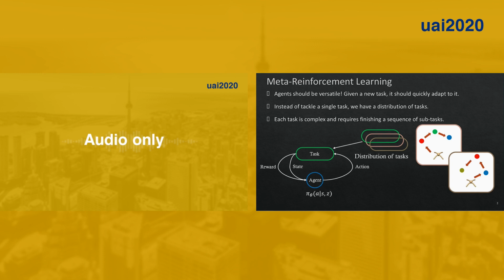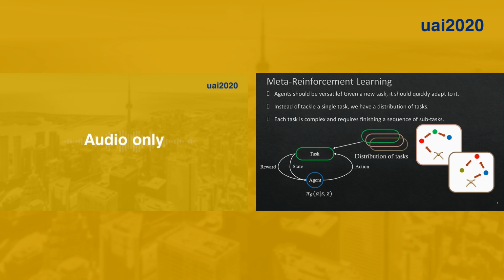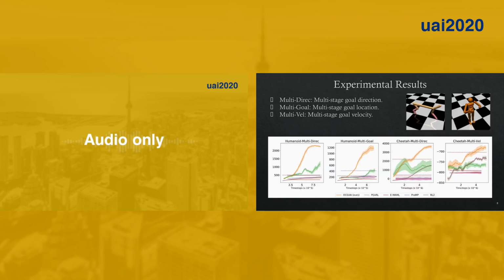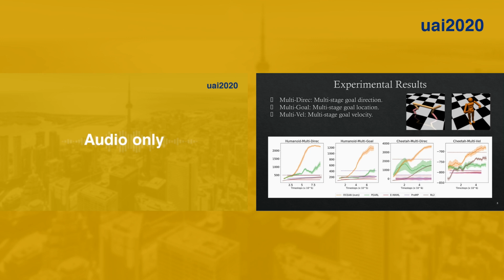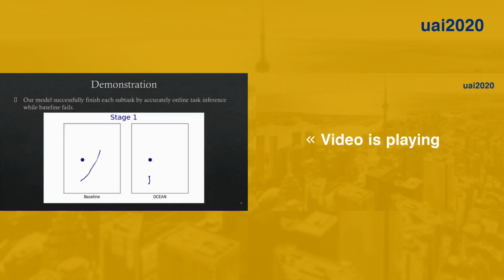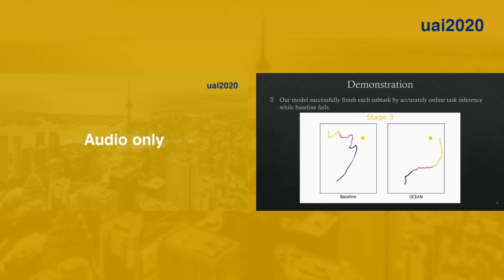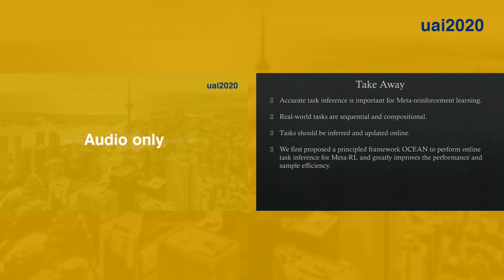OCEAN: Online Task Inference for Compositional Tasks with Context Adaptation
Hongyu Ren (Stanford University)*; Yuke Zhu (University of Texas - Austin); Jure Leskovec (Stanford University); Animashree Anandkumar (Caltech); Animesh Garg (University of Toronto, Vector Institute, Nvidia)

Real-world tasks often exhibit a compositional structure that contains a sequence of simpler sub-tasks. For instance, opening a door requires reaching, grasping, rotating, and pulling the door knob. Such compositional tasks require an agent to reason about the sub-task at hand while orchestrating global behavior accordingly. This can be cast as an online task inference problem, where the current task identity, represented by a context variable, is estimated from the agent's past experiences with probabilistic inference. Previous approaches have employed simple latent distributions, e.g., Gaussian, to model a single context for the entire task. However, this formulation lacks the expressiveness to capture the composition and transition of the sub-tasks. We propose a variational inference framework OCEAN to perform online task inference for compositional tasks. OCEAN models global and local context variables in a joint latent space, where the global variables represent a mixture of sub-tasks required for the task, while the local variables capture the transitions between the sub-tasks. Our framework supports flexible latent distributions based on prior knowledge of the task structure and can be trained in an unsupervised manner. Experimental results show that OCEAN provides more effective task inference with sequential context adaptation and thus leads to a performance boost on complex, multi-stage tasks."